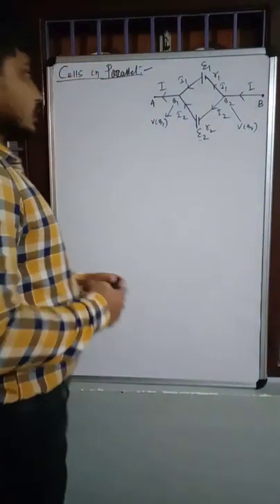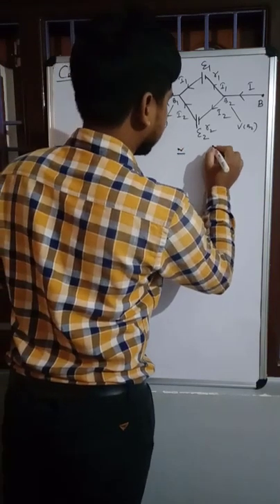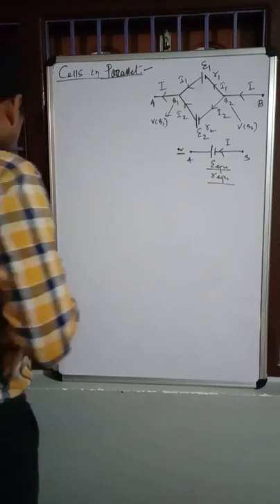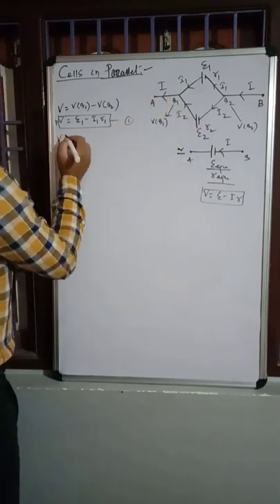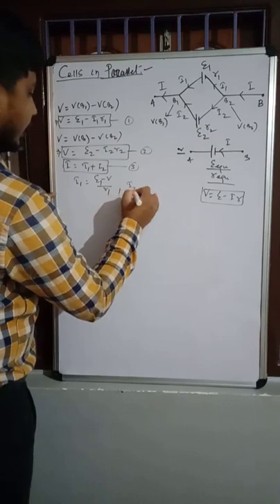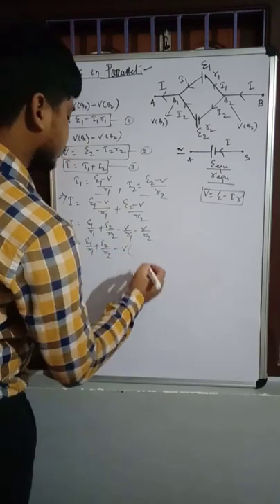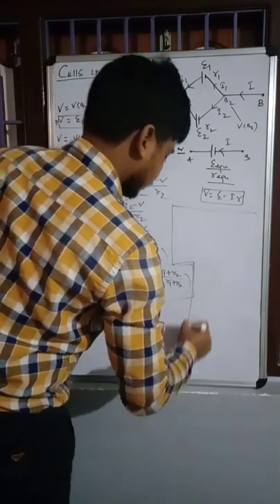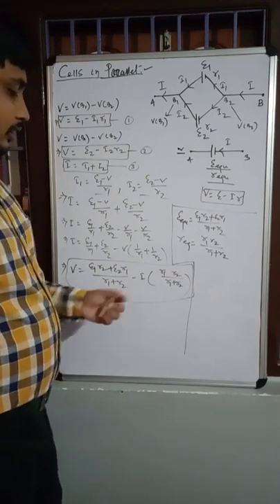Class XII-Physics-Cells in parallel